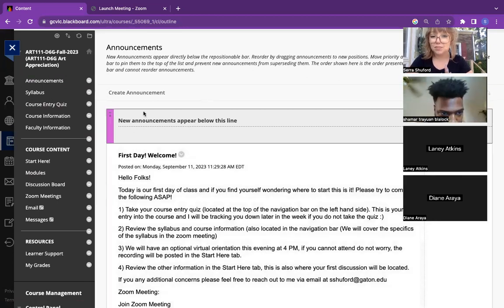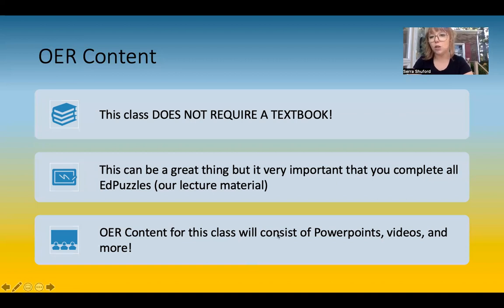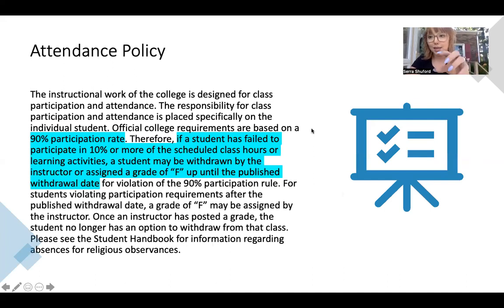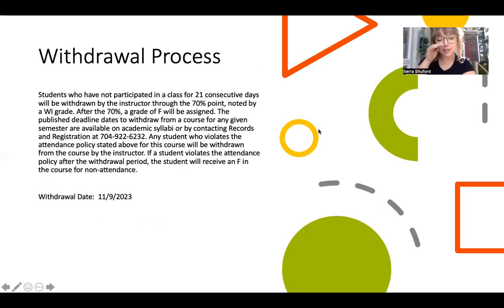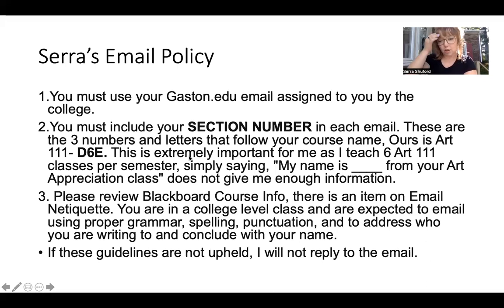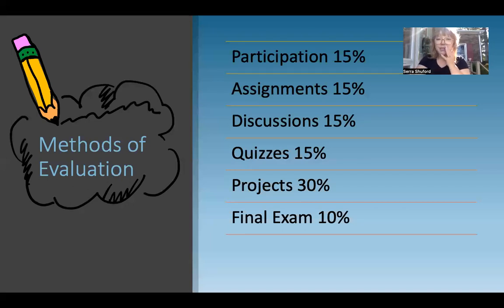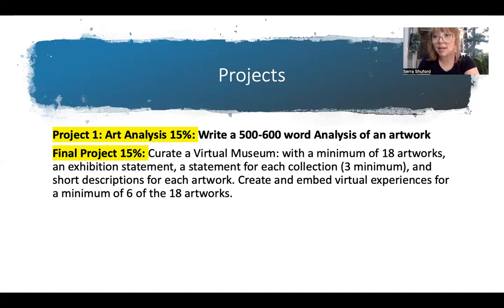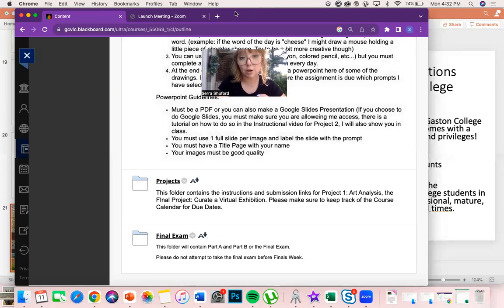Virtual Orientation Fall 2023 Art 111 D6G